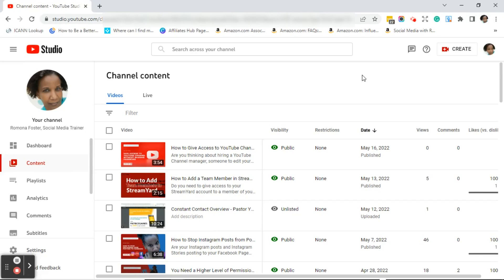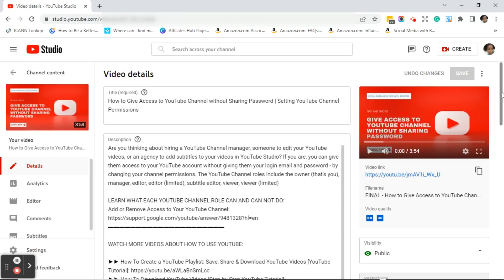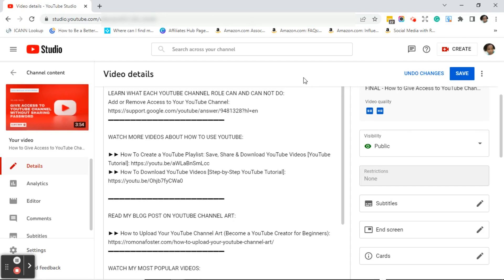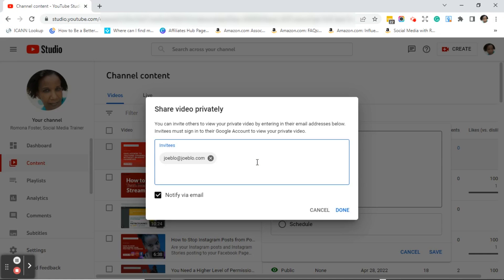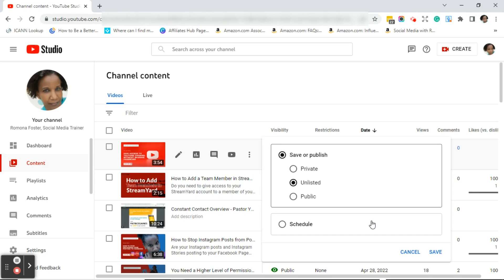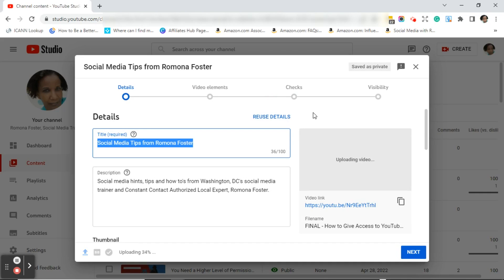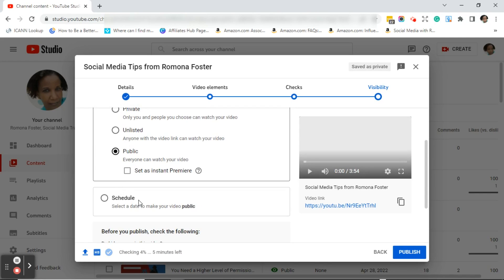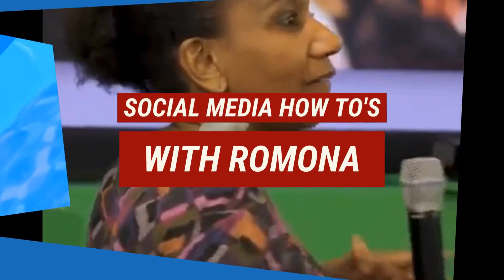How to Make a YouTube Video Private, Public or Unlisted | How to Share a Private YouTube Video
In this video, you will learn three ways to make your YouTube videos private so only certain people can see them. You will also learn how to make your video public and unlisted. I will show you:

✅ How to make your YouTube videos private so that only you and/or certain people you invite to view the video can see them.
✅ How to send someone an email straight from the YouTube Studio to invite them to view your private video.
✅ How to unlist your videos so only people with the link can see them.
✅ How to make your YouTube videos public so everyone can see them.
✅ How to upload a YouTube video and change its visibility settings.
✅ The difference between a private YouTube video and an unlisted YouTube video
✅ How to schedule a YouTube video

If you liked this video then you'd love the content I send out in my email.

⌚TIMESTAMPS:⌚

00:00 Introduction
0:30 How to go straight to YouTube Studio
0:51 How to change your video visibility to private, public, or unlisted on the video details page
1:40 What's the difference between a private YouTube video and an unlisted YouTube video?
2:43 How to change your video visibility to private, public, or unlisted on the channel content page
3:05 How to email a private YouTube video directly to someone from YouTube Studio
4:30 How to schedule a YouTube video to be published at a later date and time
5:07 How to change your video visibility to private, public, or unlisted when you upload a YouTube video
7:04 Summary of the three ways to change your video visibility to private, public, or unlisted on YouTube

READ MY BLOG POST ON YOUTUBE CHANNEL ART:

►► How to Upload Your YouTube Channel Art (Become a YouTube Creator for Beginners)